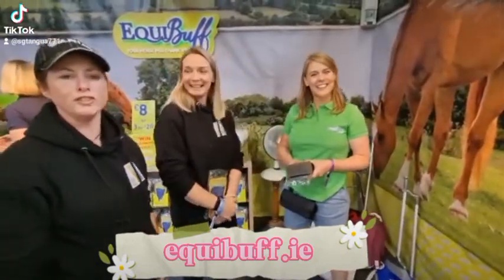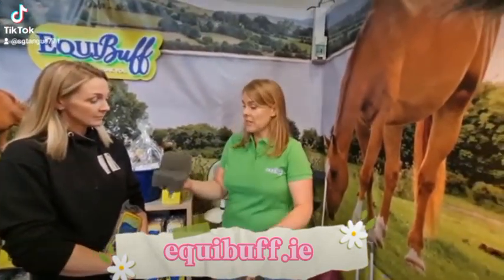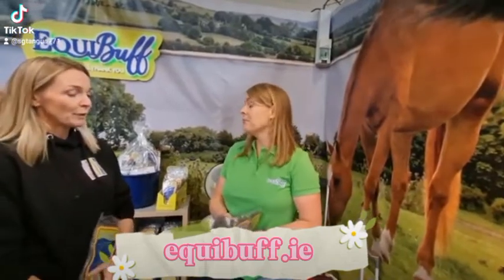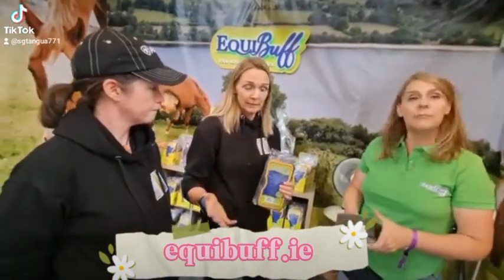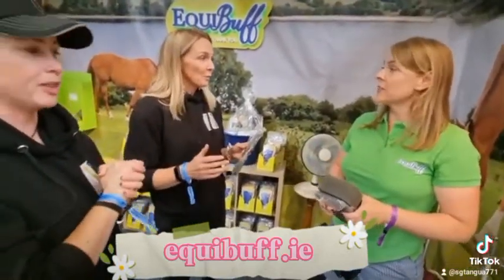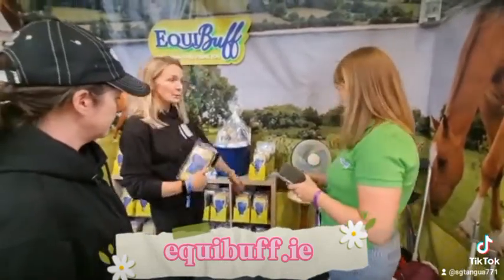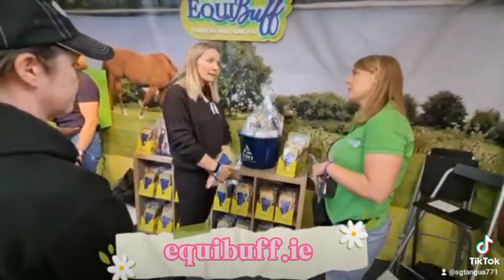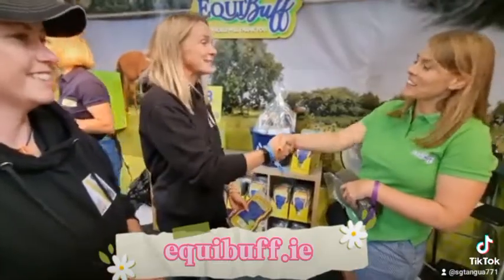Interview with Equibuff @ RDS 2022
Niamh from Equibuff told us all about her fabulous product, enjoy :)